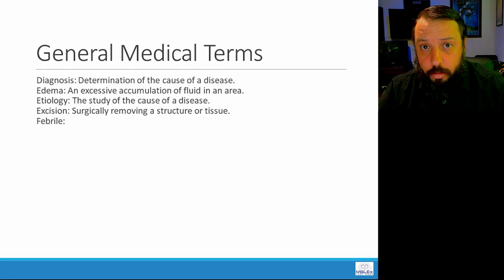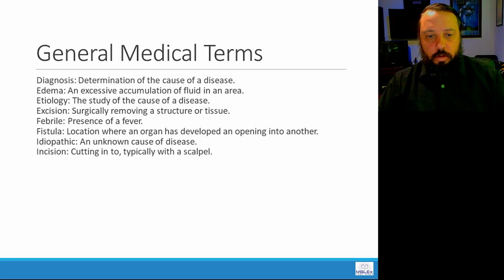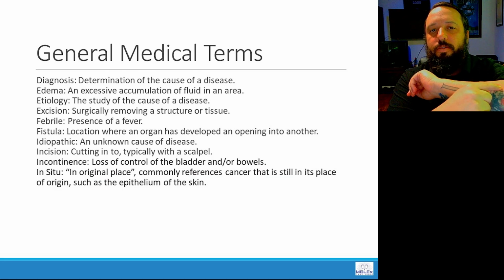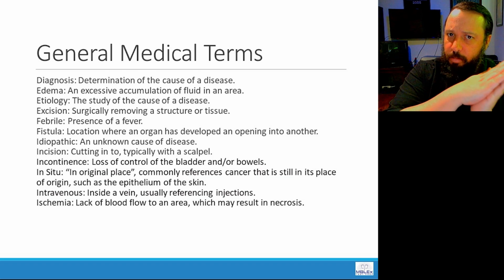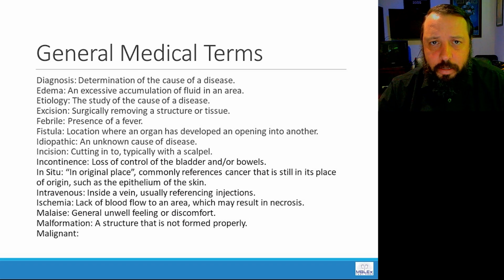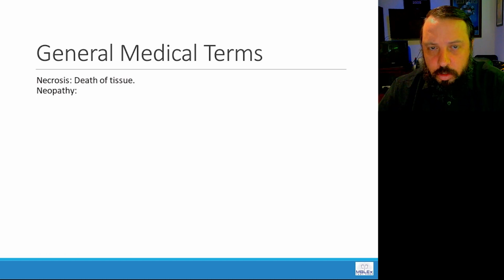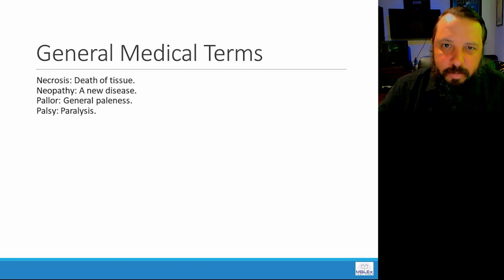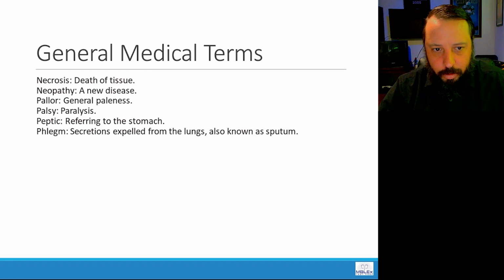Medical Terminology - General Med Terms, Part 2